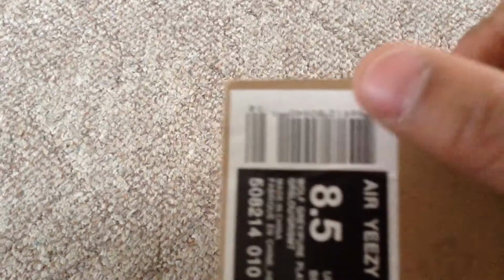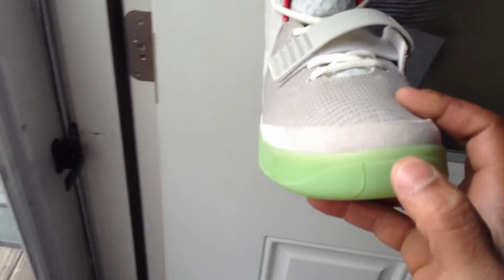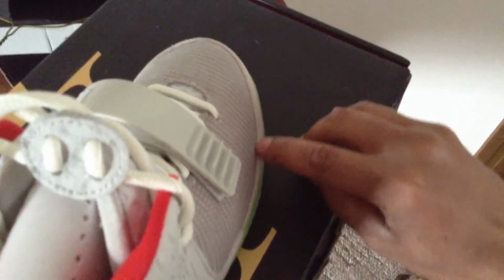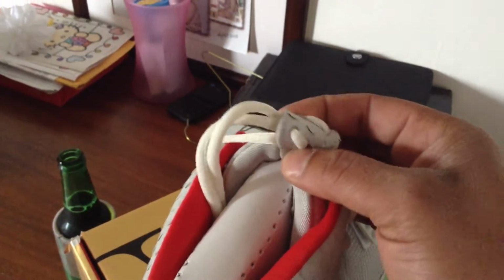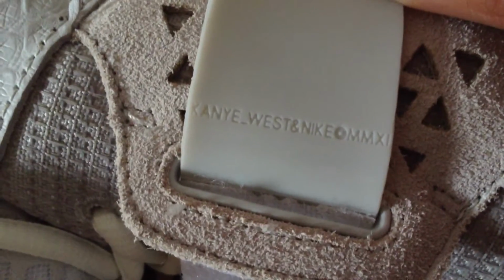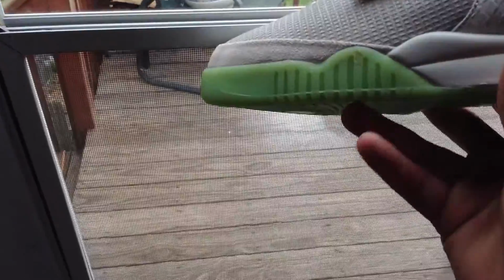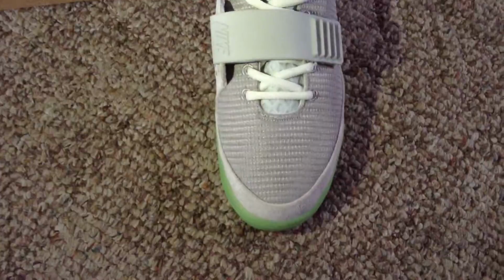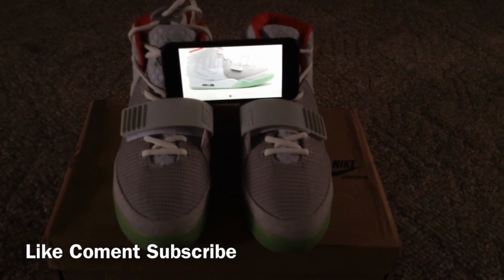YEEZY 2 PLATINUM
LETS DISCUSS THE CONFUSEMENT WITH AUTHORIZED VS FAKES